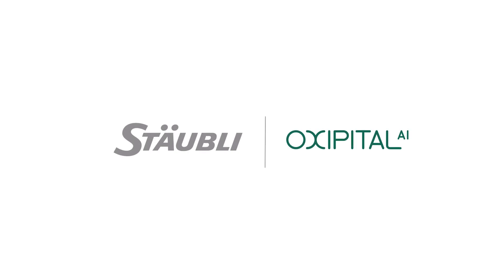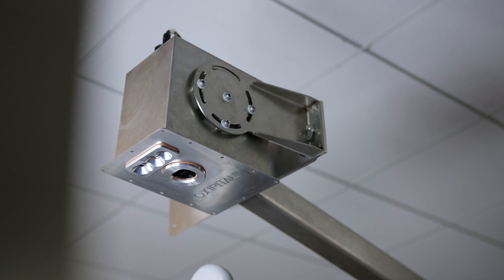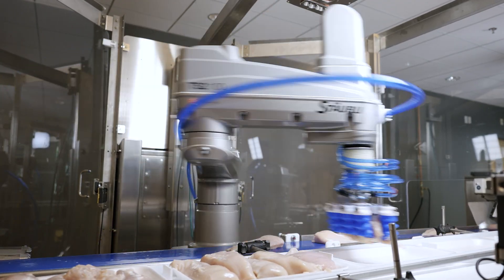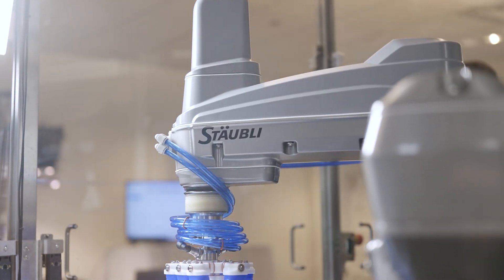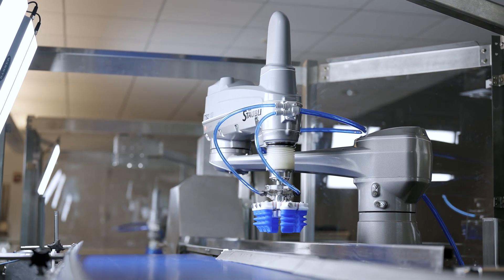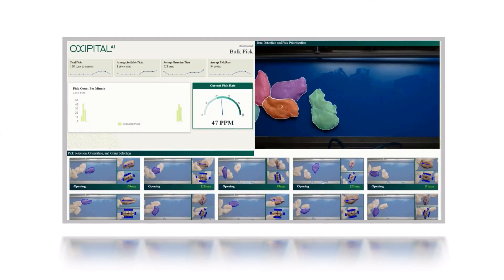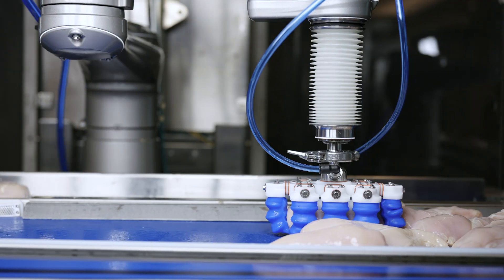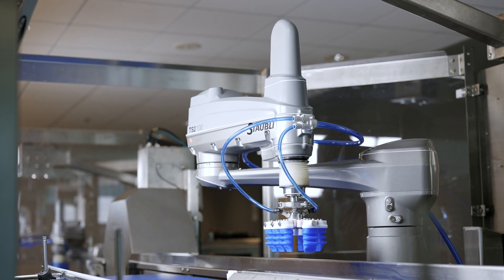Robots unlock new applications for food processors with Oxipital AI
Oxipital AI is pioneer and leader in AI vision and critical data collection. Two TS2-60 HE food-grade and hygienically designed robots perform bulk picking and sorting chicken breasts at high speed. A task previously only achievable by human operators.